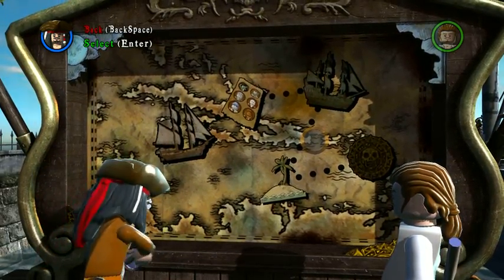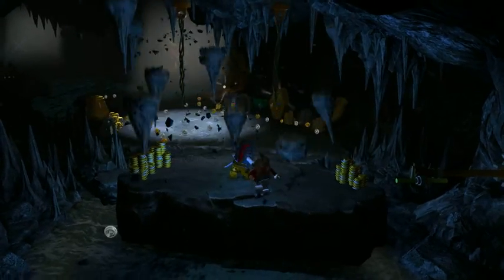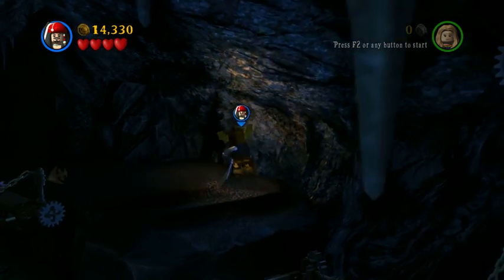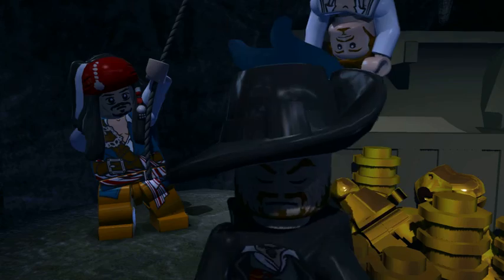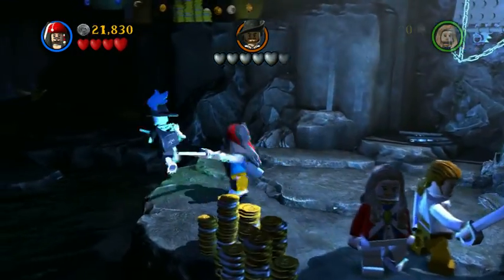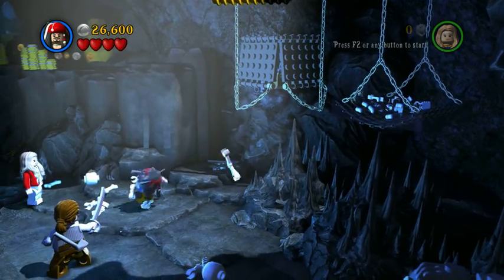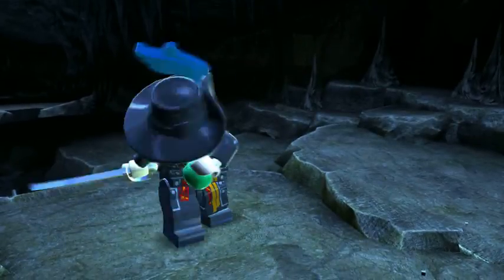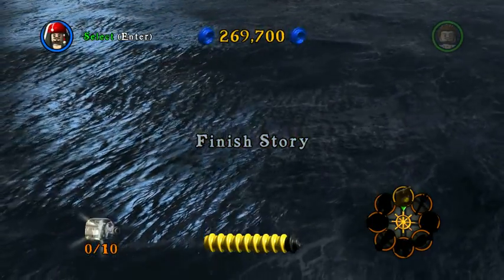LEGO Pirates o' the Carribean | Part 5 | Epic Sword Fight!!!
Avast ye scurvy dogs!!! Join me on me latest adventure with non other than the savvy Captain Jack Sparrow!!! As we go through the tales o' his adventures re-told in a very original way!!!